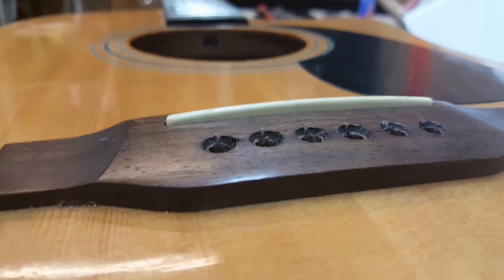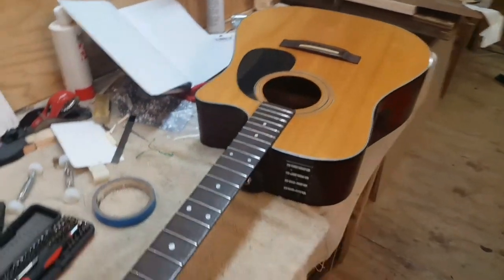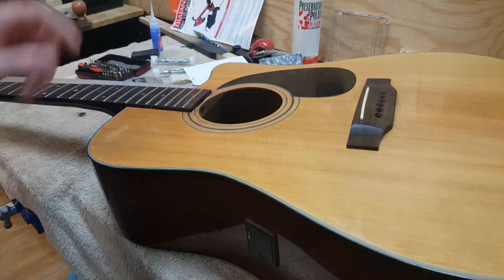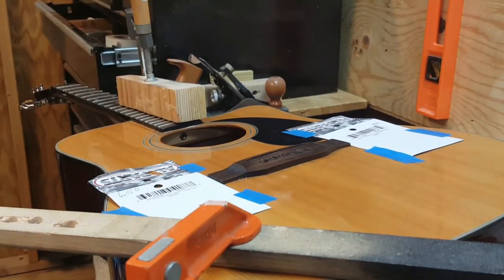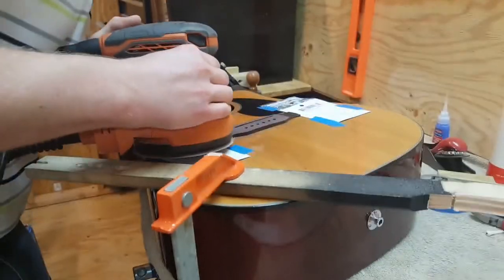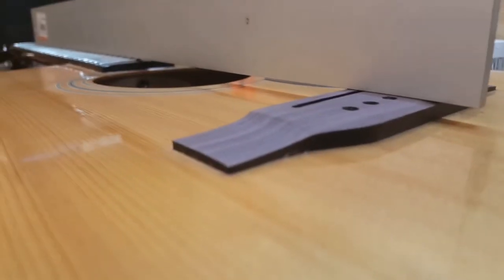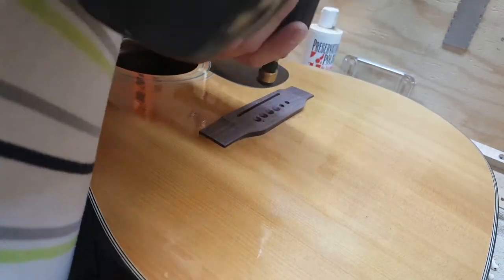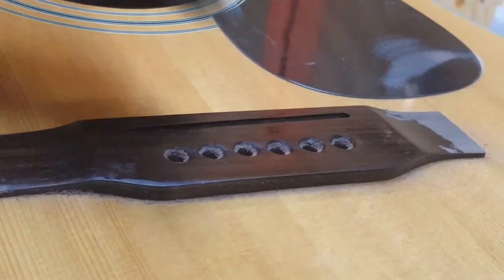Acoustic Guitar Setup Rescue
A somewhat common job that gives playability and life back to many many guitars.

Attention!
I, or the DaveyDacusGuitars channel are not responsible for any damage done to instruments, or any harm done to you using a technique that use. Using any power tool is inherently dangerous and you are responsible for knowing and understanding how to safely operate them. This channel and myself assume absolutely no responsibility for actions you take.

Some sections of the song were looped to extend the length.